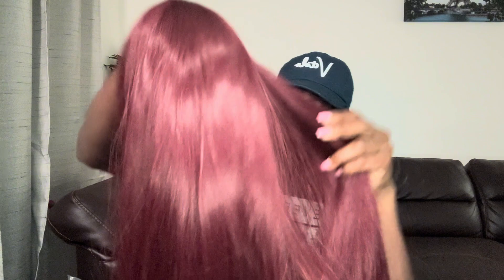TEMU UNBOXING / LOTS OF GOODIES OH WOW! 😍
hey guys, welcome back to one another video so excited to share this wonderful video with you guys of all the items that I had purchased on Temu like share. comment. Love you guys❤️